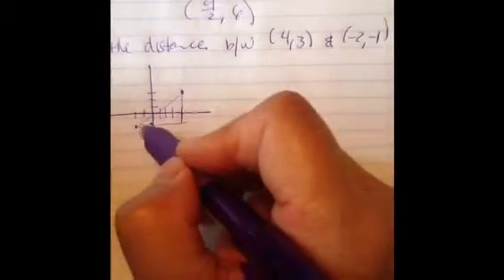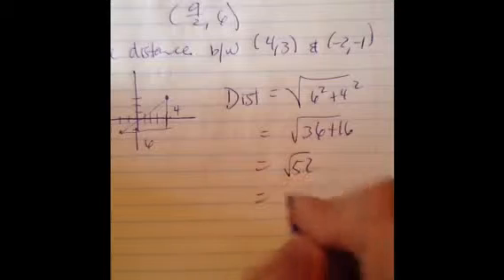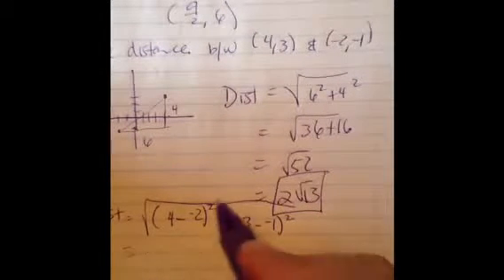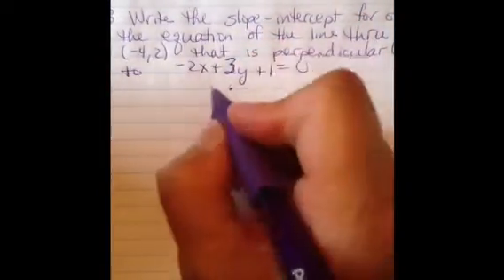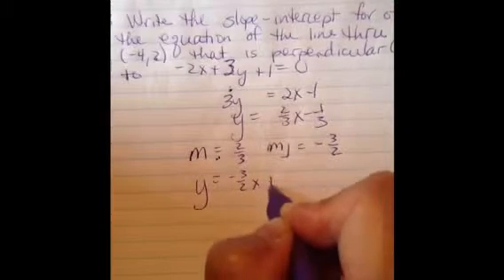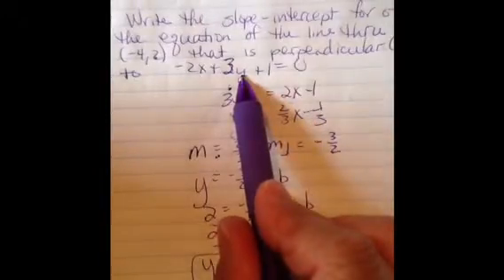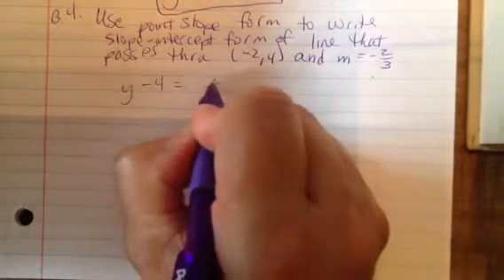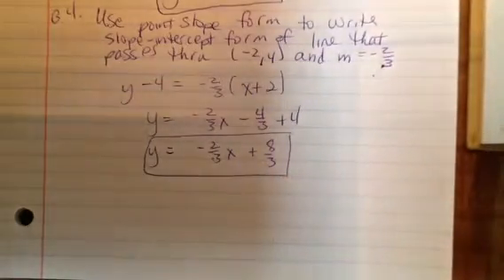AP Calculus Lesson B Review examples 1-5